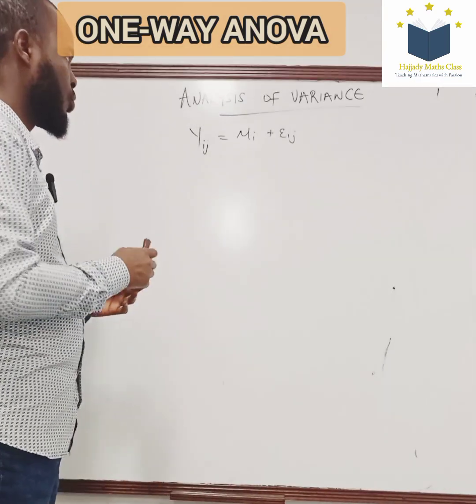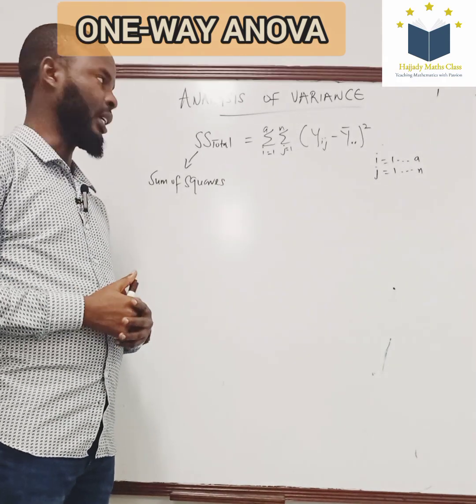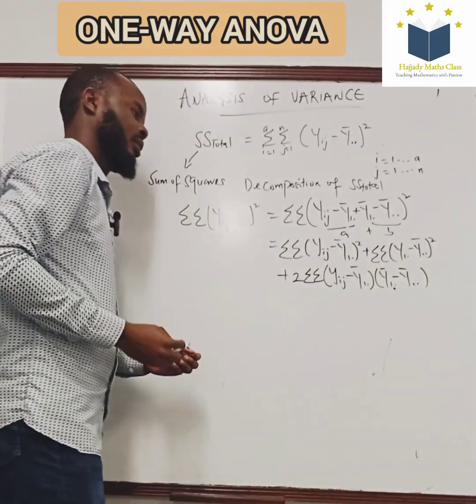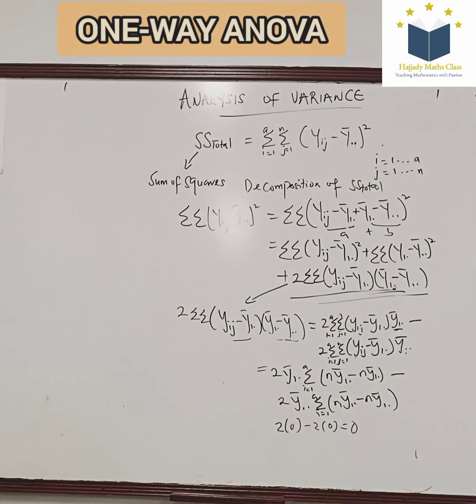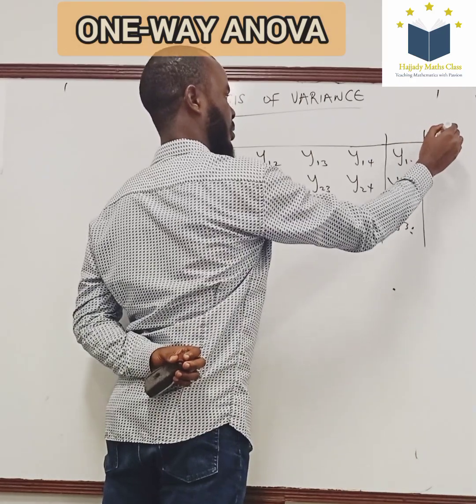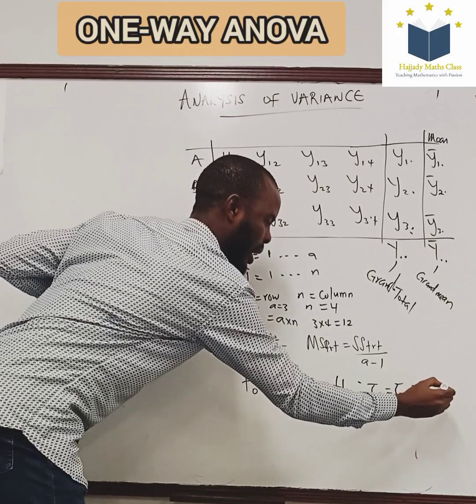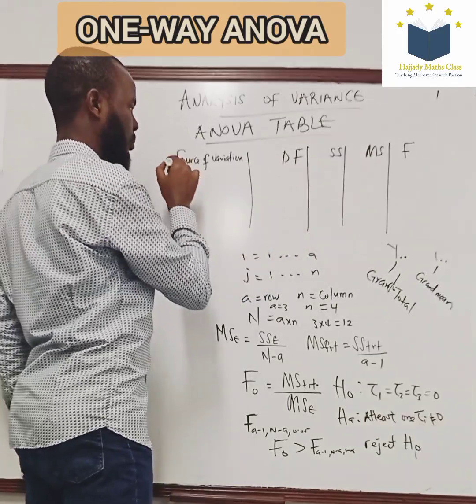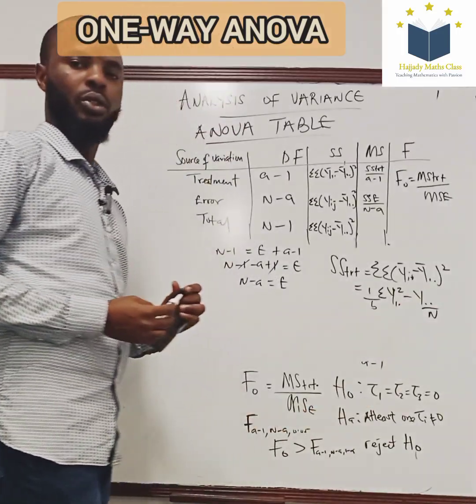Analysis of Variance: ANOVA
I explained the prove of the decomposition of the sum of squares of the Completely Randomized Design